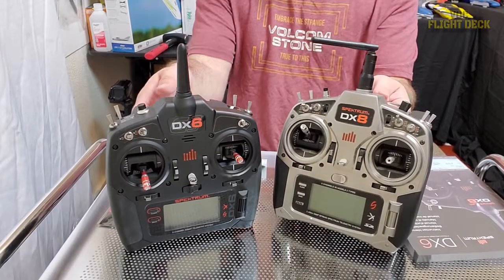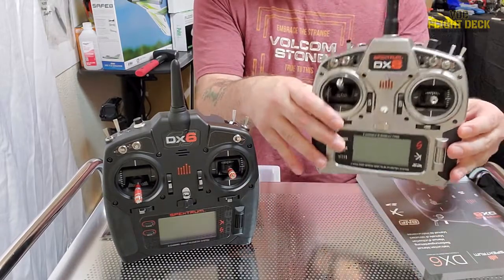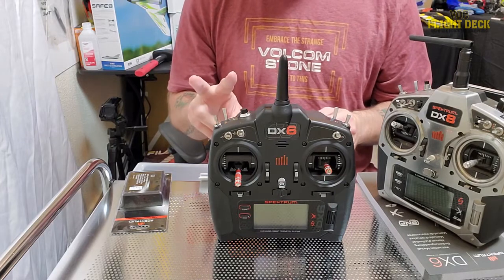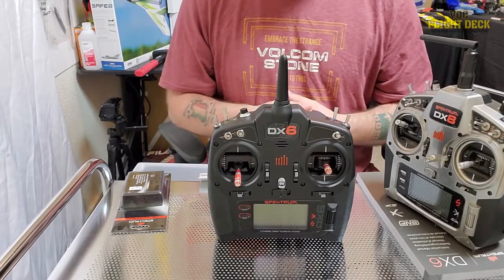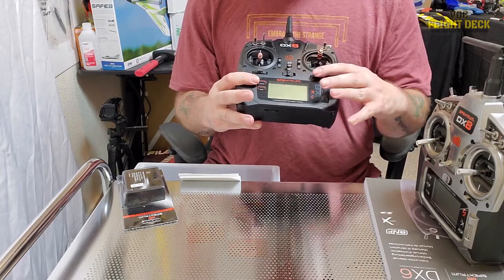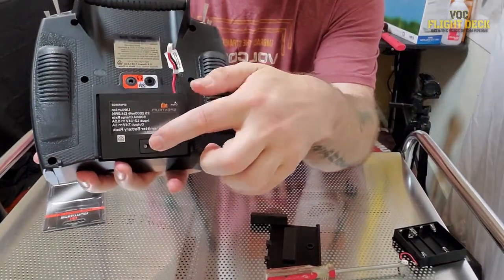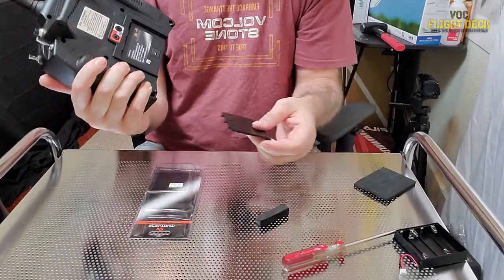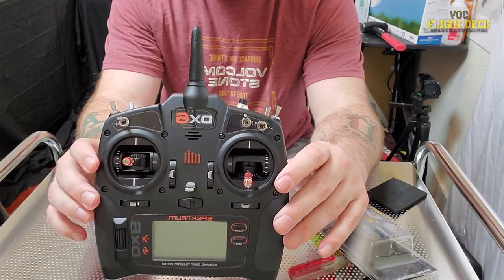PART 2: DX6 Gen 3 vs. DX8 Gen 2 - Unboxing - Review - Install Battery Pack. Spektrum Transmitter.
In Part 2 of 2 we compare the DX6 and the DX8 Gen 2. We also walk you through installing a rechargeable battery pack from Spektrum. Be sure to check out part 1!

( spectrum )